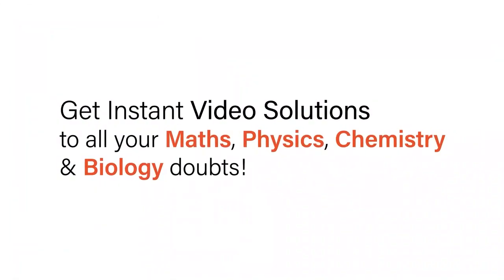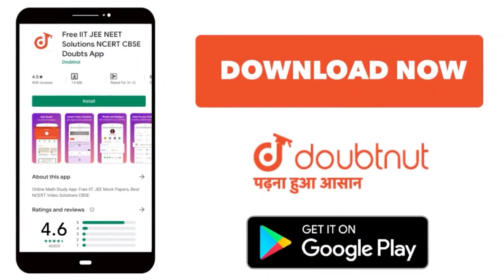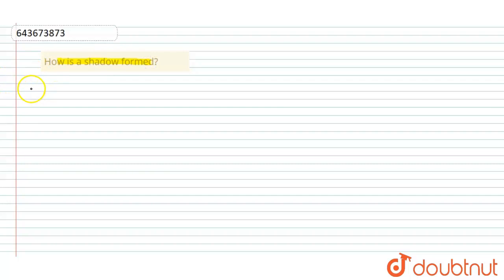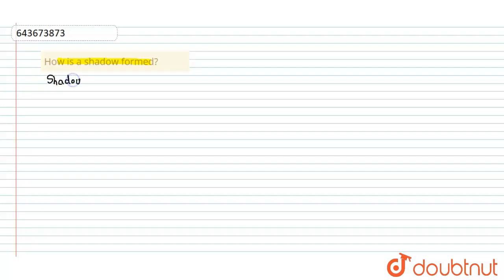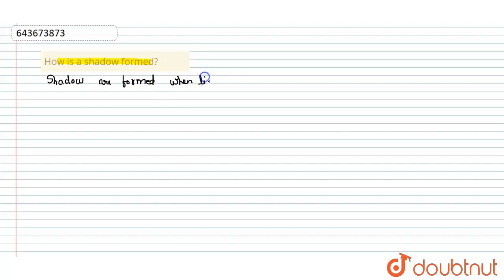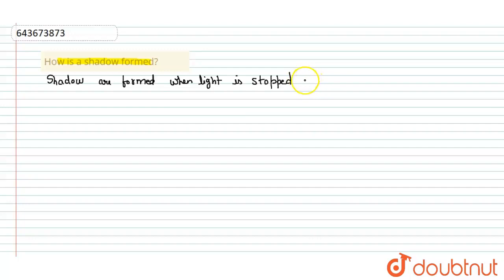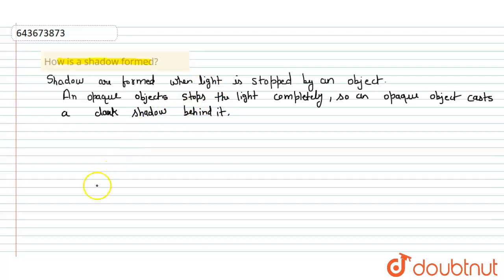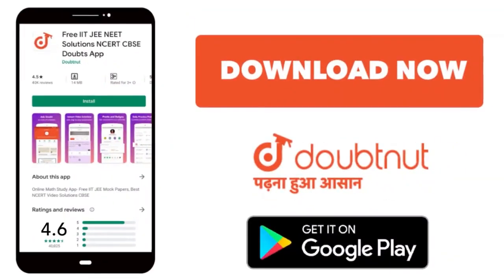How is a shadow formed? | 6 | LIGHT | PHYSICS | ICSE | Doubtnut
How is a shadow formed?
Class: 6
Subject: PHYSICS
Chapter: LIGHT
Board:ICSE

👉 Have Any Query? Ask Us.

Our Telegram Pages:
class 6
6 class ka math syllabus